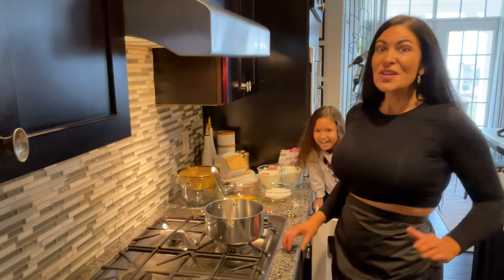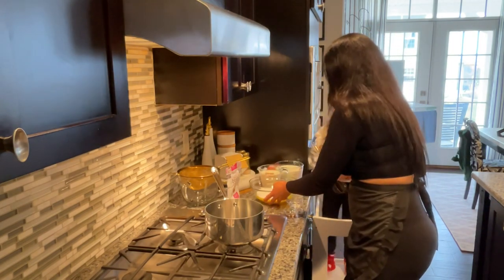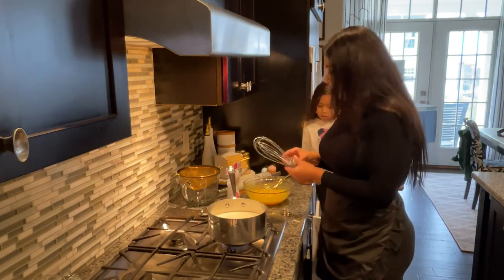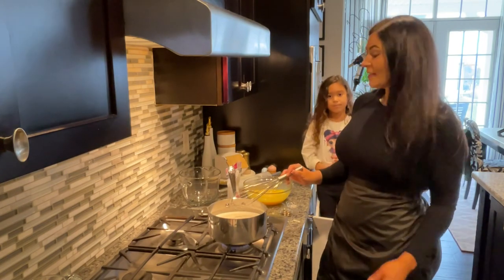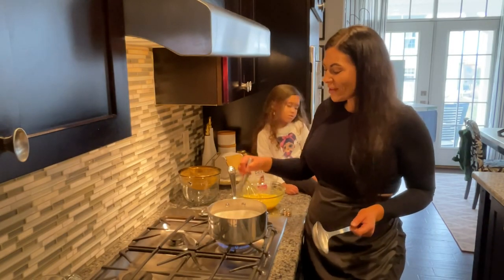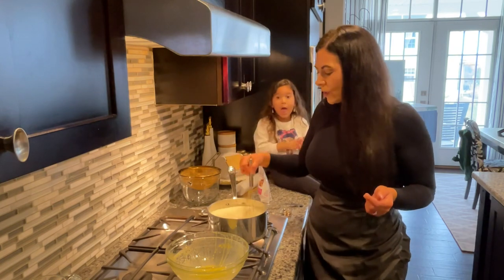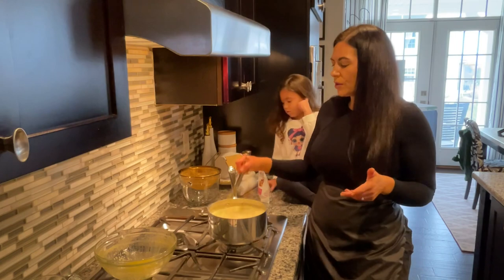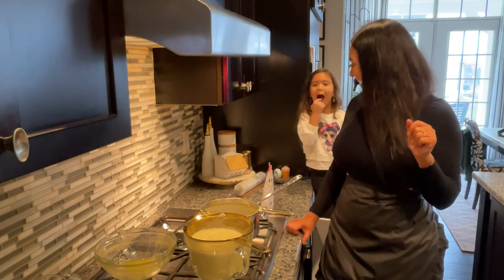Sugar Free Keto Egg Nog